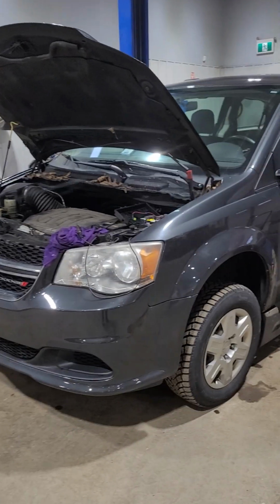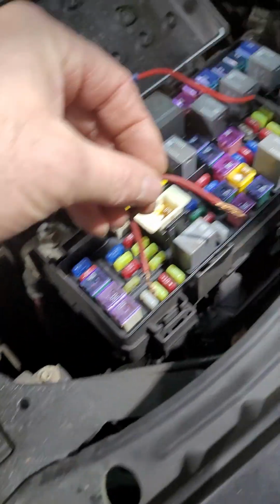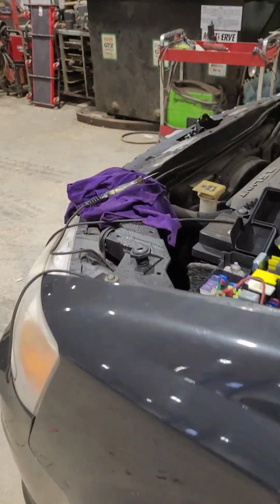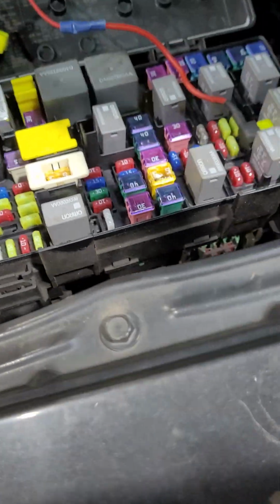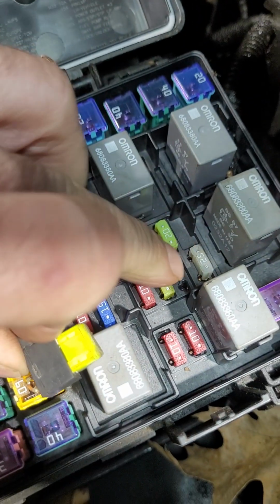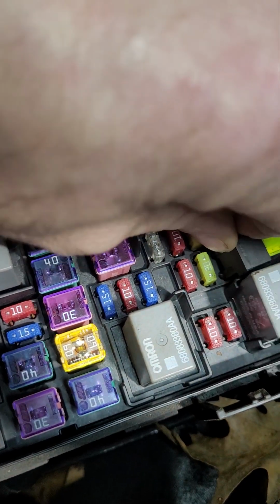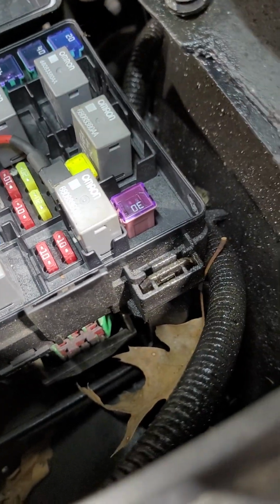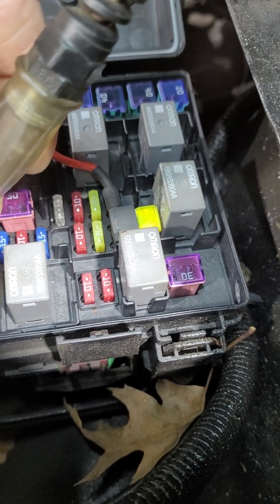Chrysler caravan minivan 3.6 starting hard or stalling. TIPM CHEAP fix.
this is a better way in my opinion to avoid having to replace an expensive tipm and avoid costly labour prices. this applies to most  Chrysler,  jeep and ram products.  and will avoid running the fuel pump with key in the accessories position.